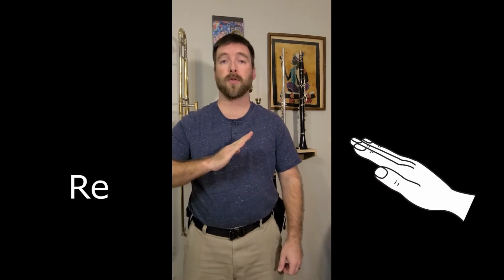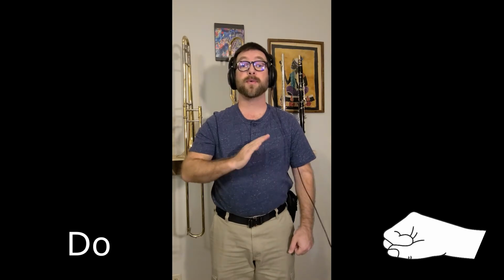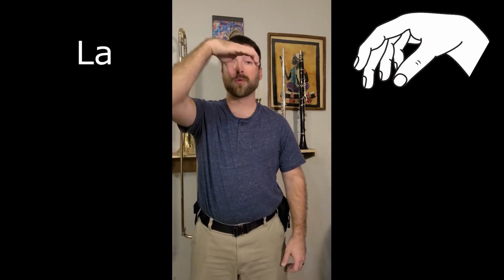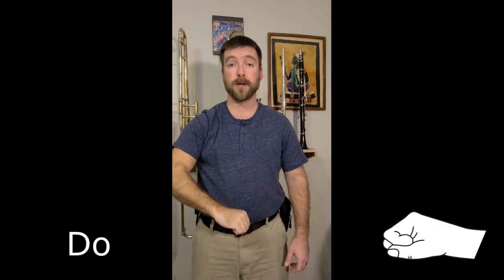FIVE SCALE CHALLENGE - Singing w/ Handsigns - Pentatonic, Major, Natural, Harmonic & Melodic Minor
Singing 5 Scales with Curwen Handsigns - Great for use by elementary music students!

Solfege, Scales, Music, Hand Signs, Curwen, Kodaly